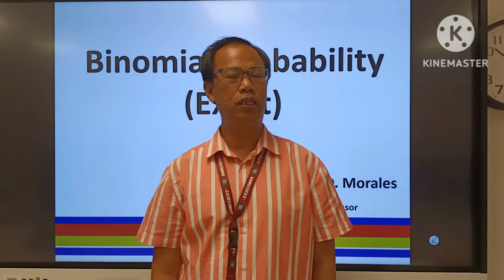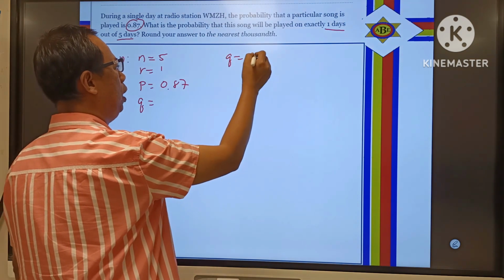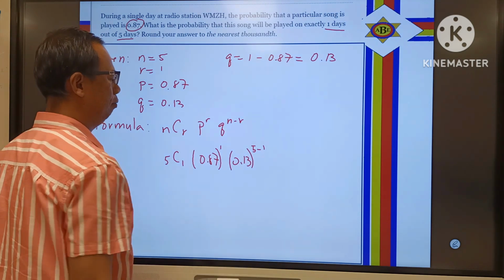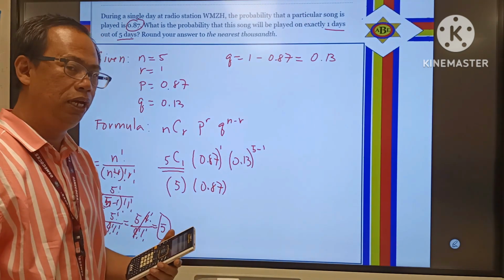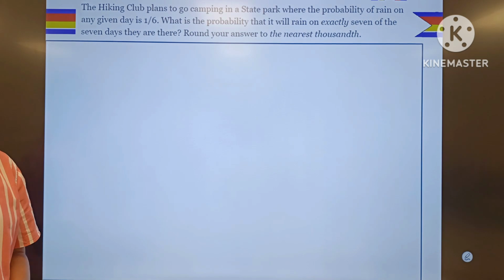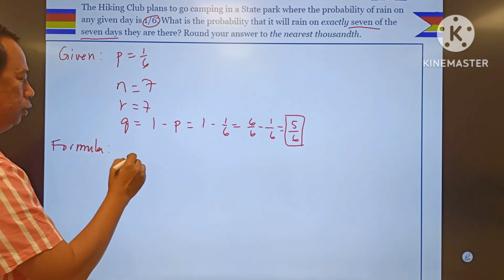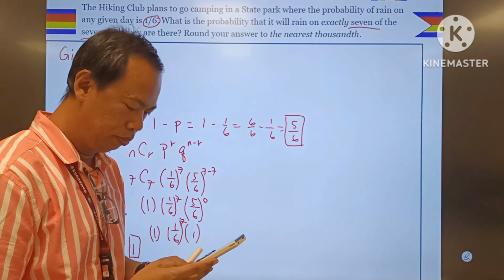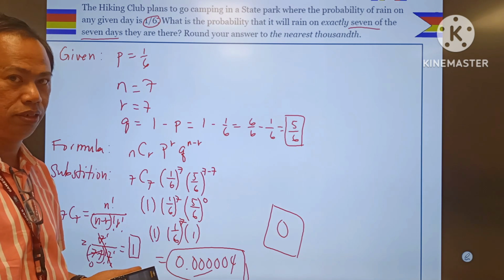Binomial probability Exact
This video is intended for homework review material for senior high School students in south Carolina